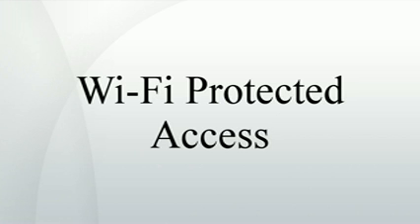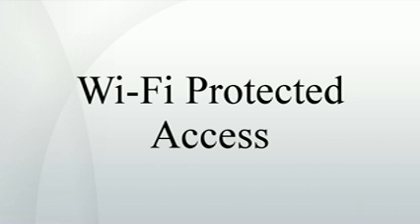Wi-Fi Protected Access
Wi-Fi Protected Access  and Wi-Fi Protected Access II  are two security protocols and security certification programs developed by the Wi-Fi Alliance to secure wireless computer networks. The Alliance defined these in response to serious weaknesses researchers had found in the previous system, WEP .